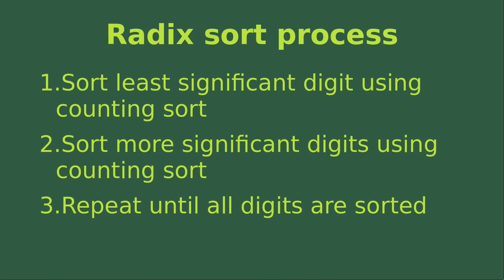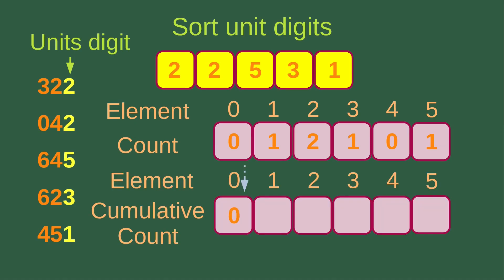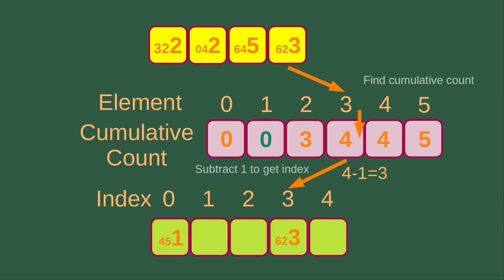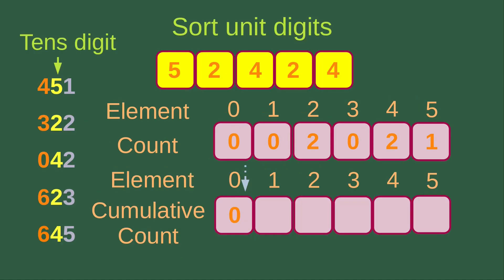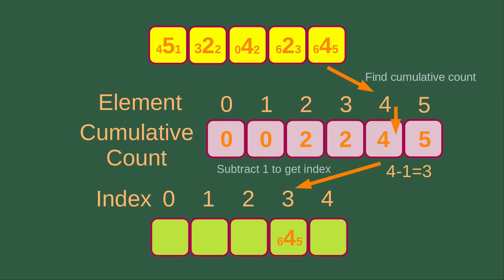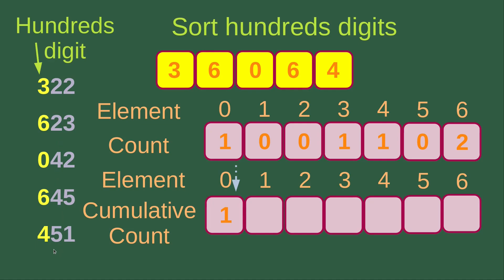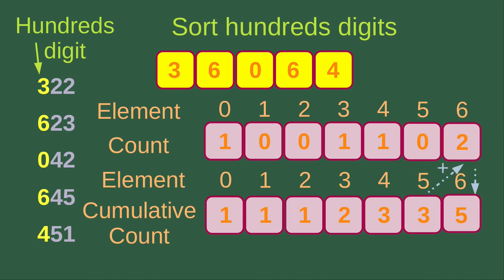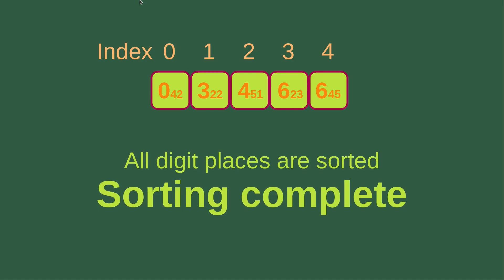Radix sort - Basic Algorithms Fast (8)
Let's learn radix sort in this video. It involves sorting the digits from the least significant to the most significant. In sorting the digits, counting sort can be applied.